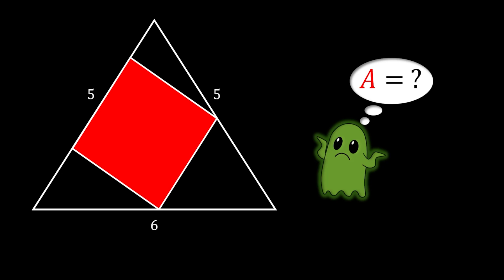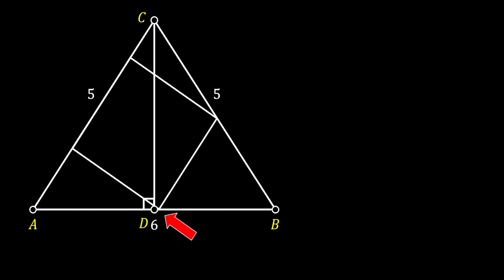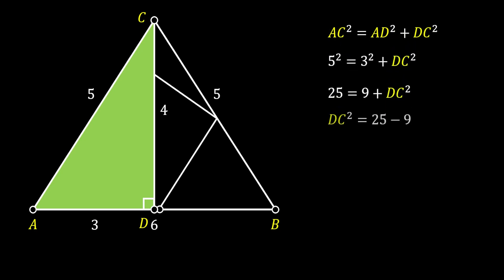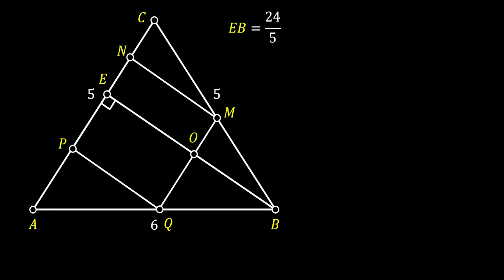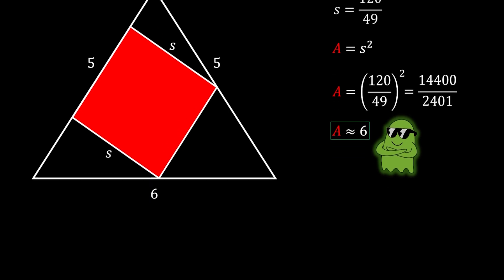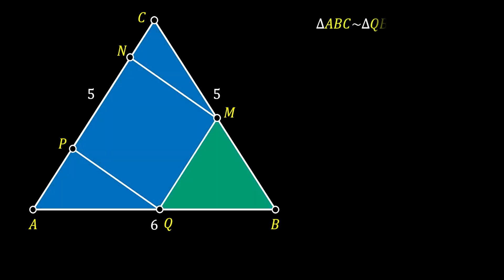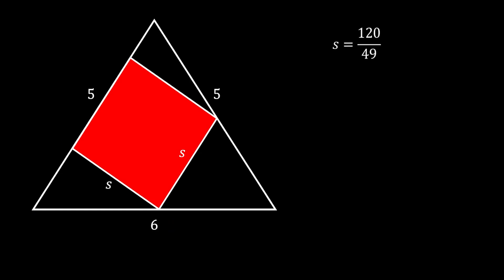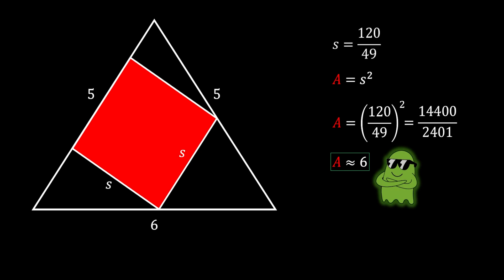The Inscribed Square Challenge: Can YOU Calculate the Area?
🔴 Welcome to another fascinating geometry puzzle! In this video, we explore a unique challenge involving an inscribed square inside a triangle. Can you determine its area?

🧠 This problem might seem simple, but there's a clever twist! I'll show you two different methods to solve it—each offering a unique perspective on the solution.

🎥 Chapters:
0:00   Presenting the Puzzle
0:45   Method 1
6:34   Method 2

📐 What You'll Learn:
✅ How to approach inscribed square problems
✅ Two distinct methods to calculate the area
✅ Useful geometric properties and problem-solving techniques

❓ Think you’ve got the answer? Drop your solution in the comments before watching the full explanation!

🎥 Watch until the end to see if you got it right!